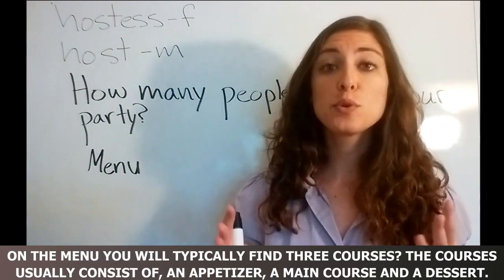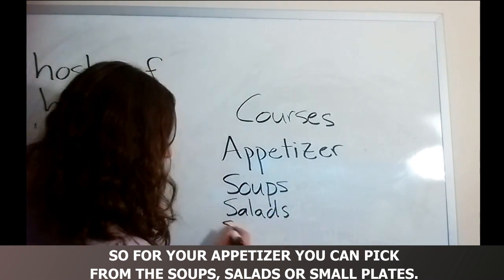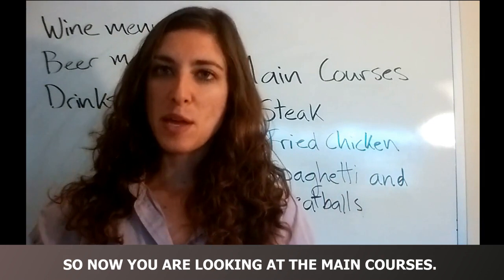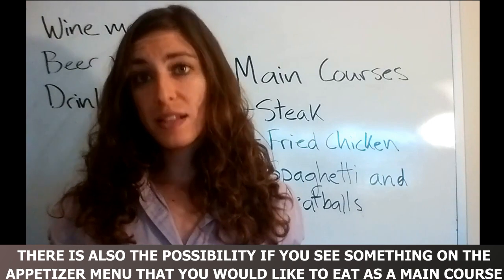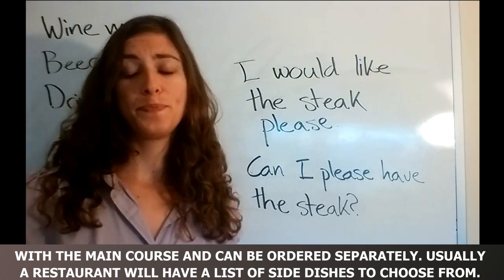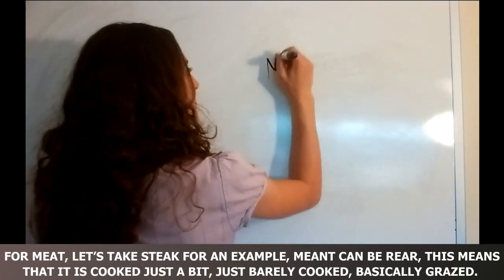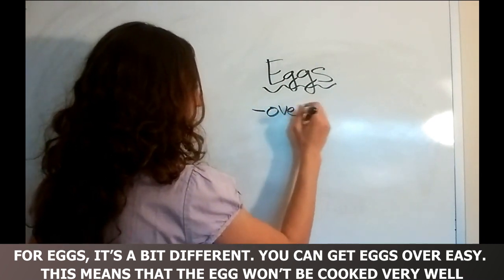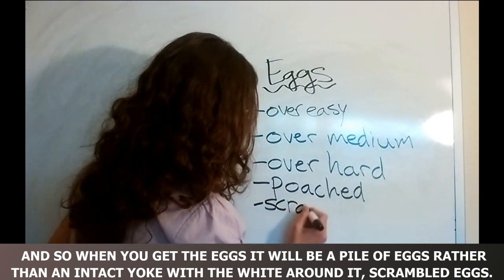Learn English Fast - How to Talk About Restaurants and Eating in English ✔